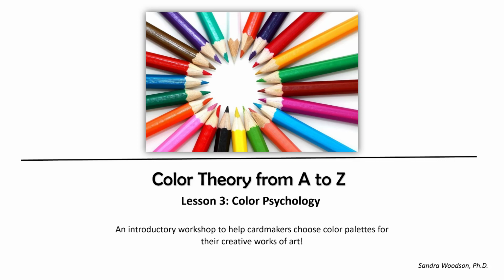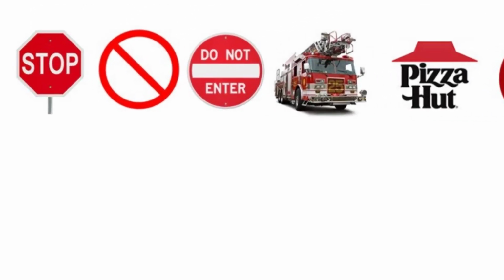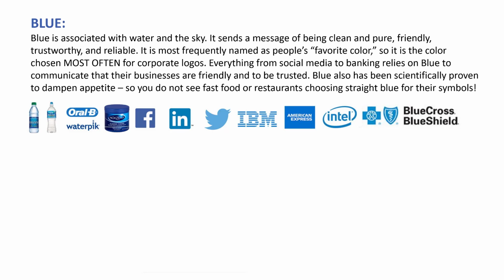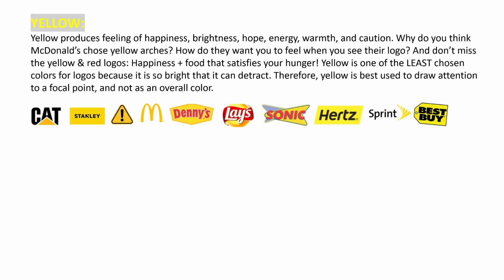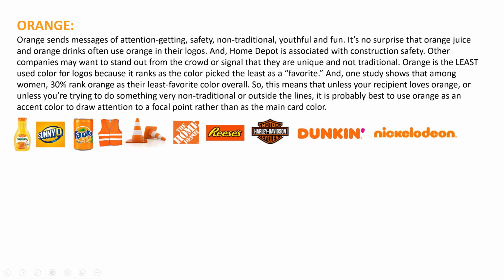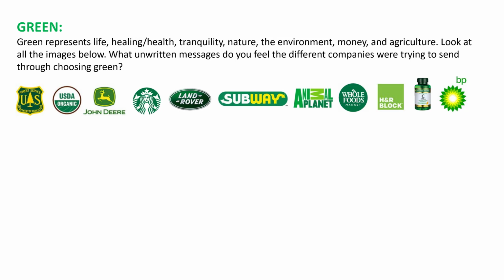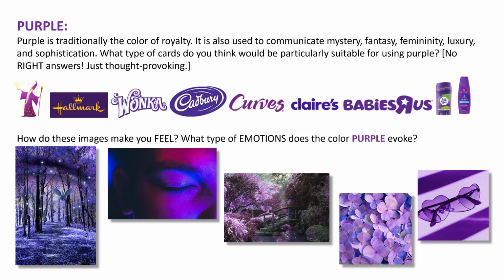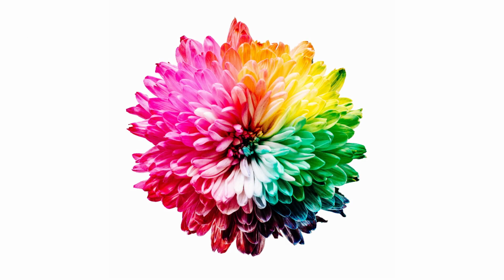Color Theory Lesson #3: Color Psychology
COLOR PSYCHOLOGY FOR CARDMAKERS! LOTS OF EXAMPLES! (Tutorial 3 of 4)

ALTENEW EDUCATOR OF THE YEAR 2021
ALTENEW CERTIFIED EDUCATOR

Links to the Color Wheels:
THE FIRST WHEEL

THE WHEEL WITH TINTS & SHADES